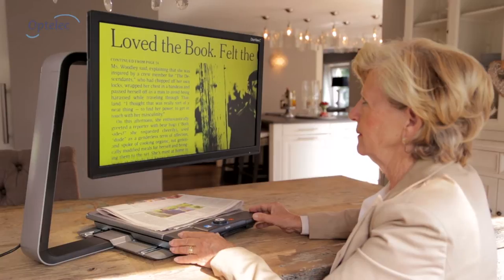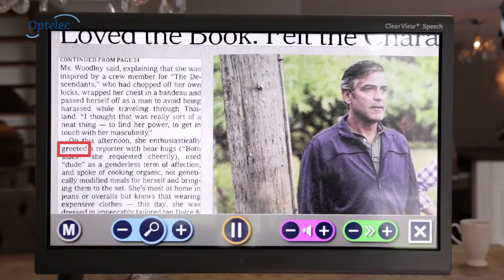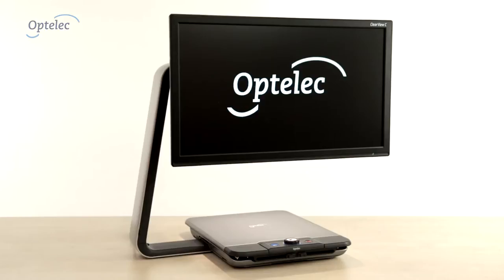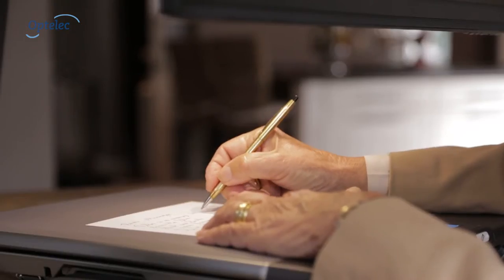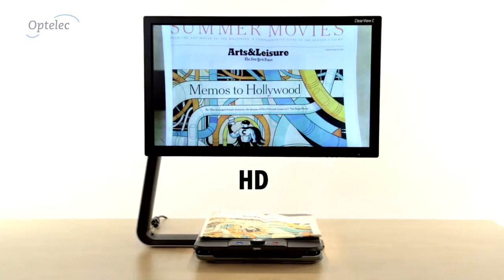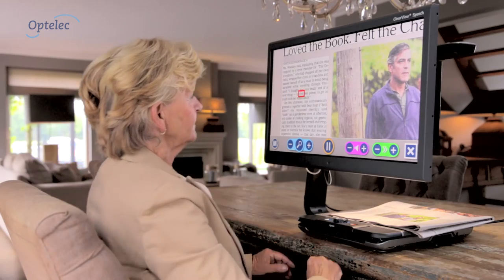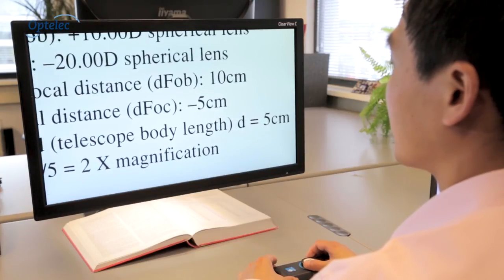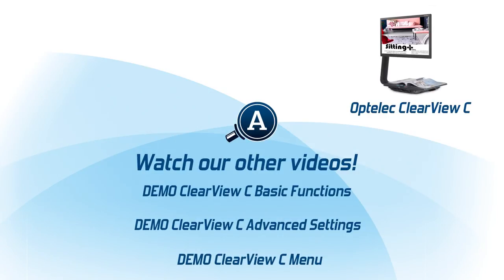The Optelec ClearView C: The revolutionary answer to traditional video magnifiers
Learn all about our reading aids for the blind and visually impaired at our This video demonstrates the advanced functions of the Optelec ClearView C. The Optelec ClearView C is a new stylish desktop video magnifier that brings back the joy of reading for people with low vision.

C-ing without limitations
When we started to develop this video magnifier, we wanted to eliminate all of the difficulties users experienced. After extensive research involving our clients, we came up with a completely new design.

Reading from top to bottom
Thanks to the innovative design of the ClearView C you naturally start to read at the top of a page, and then continue all the way down till you reach the bottom of the page. You will no longer pull the reading table toward your body when you navigate to the top of the document. This is unique among desktop video magnifiers.

Choose for comfort and design
The ClearView C is designed to increase your reading comfort and to complement the interior of your home. The high quality materials and sleek design provide a contemporary look that is inviting in any room.

More working space
The ClearView’s C-shaped design provides you with more working space. This helps you to do your hobbies and to read your favorite newspaper without being limited in your movements.

From basic to powerful options
Whether you prefer simple or advanced options, the ClearView C offers both. Would you like to use reading lines, adjust the contrast or enable the writing mode? Just reverse the Control Pad and enjoy powerful advanced functions.